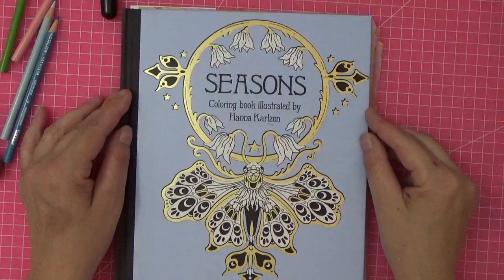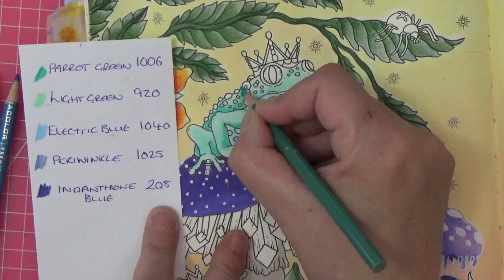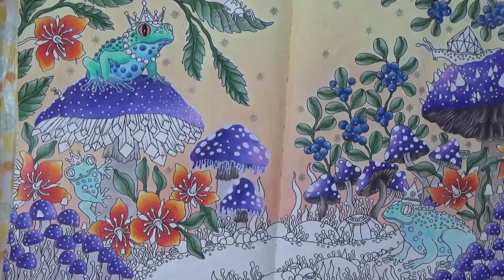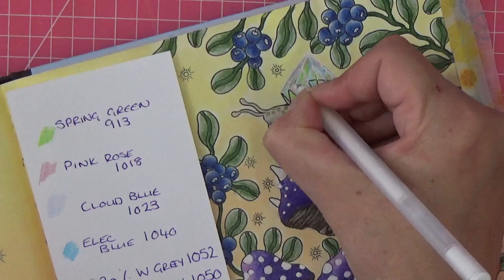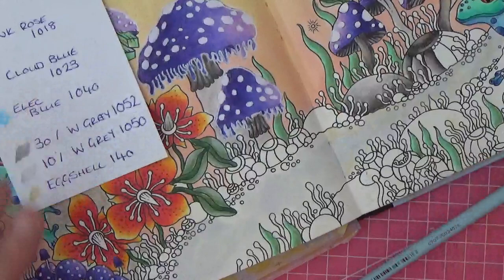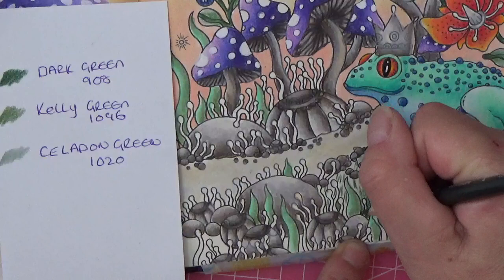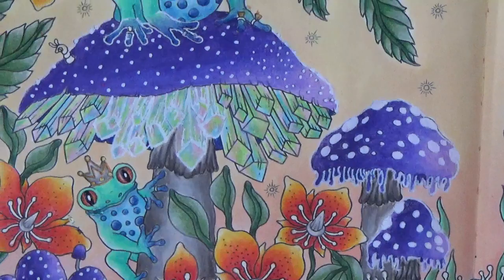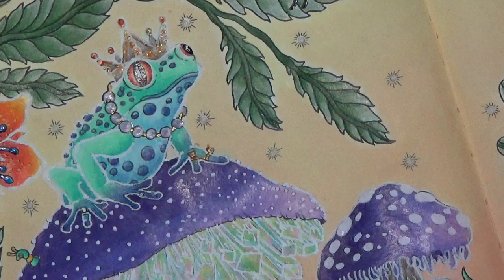Colour a double page spread with me in Hanna Karlzon's 'Seasons' - mushrooms and frogs -Prt2